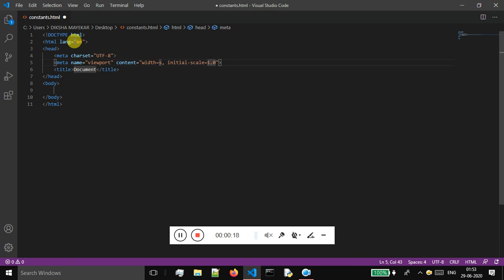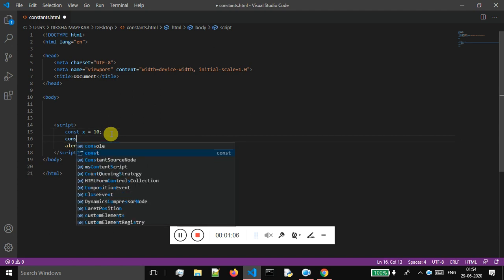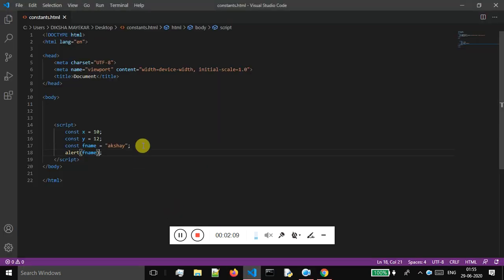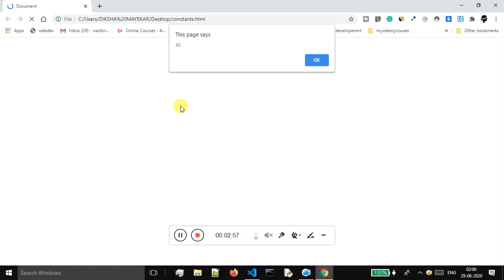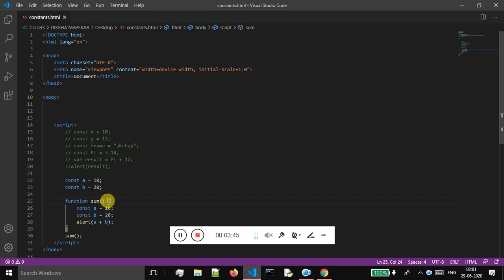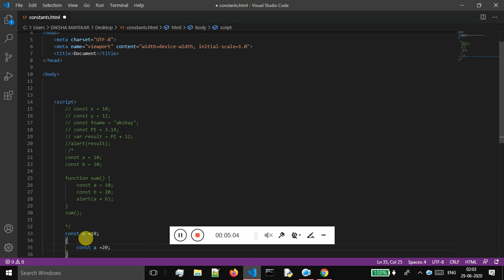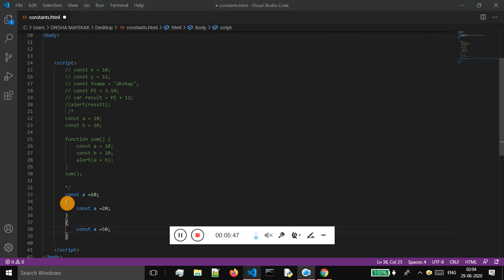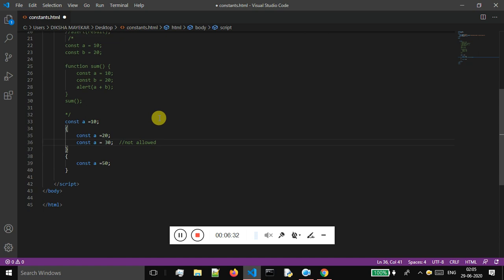3 1js consts